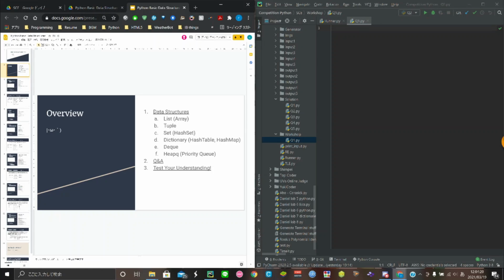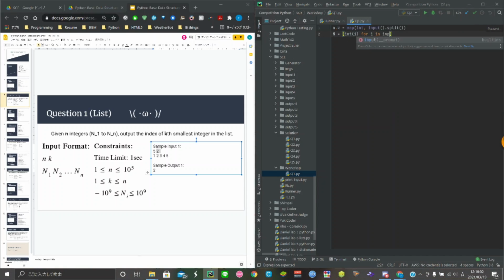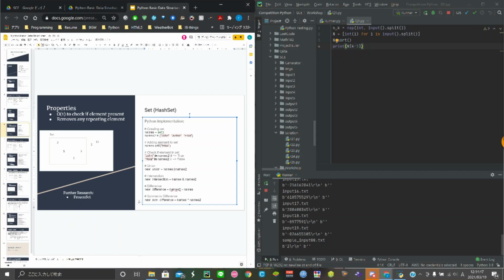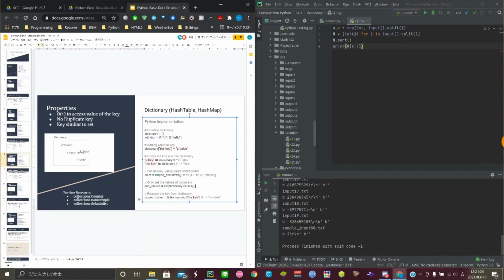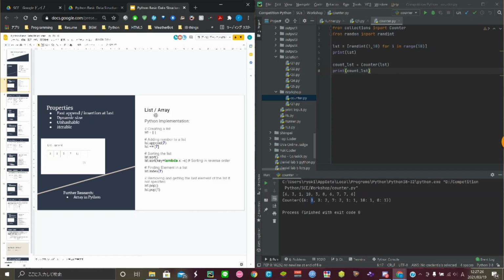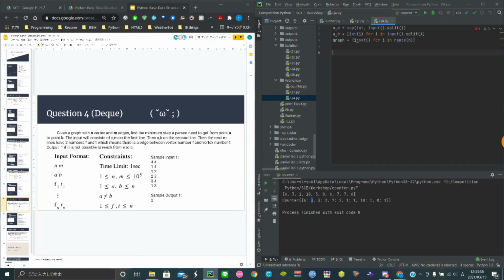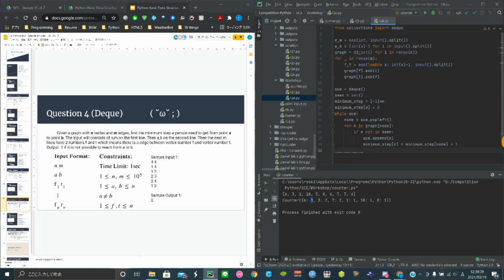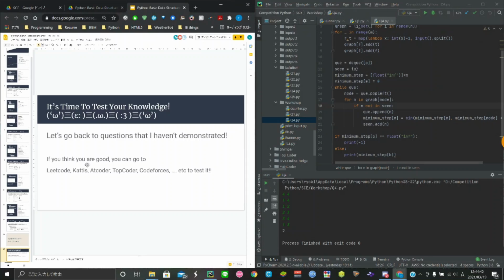Python Data Structures and Algorithms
SCE Officer Ryoki teaches us Basic Data Structures in Python on March 18th.